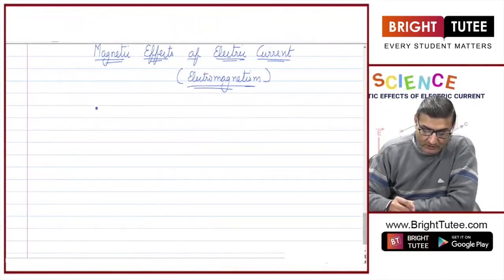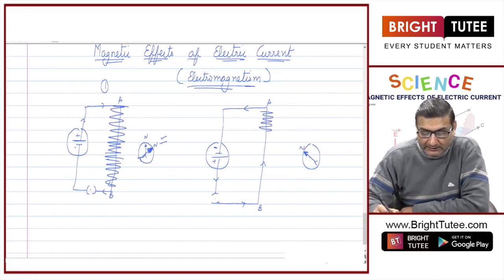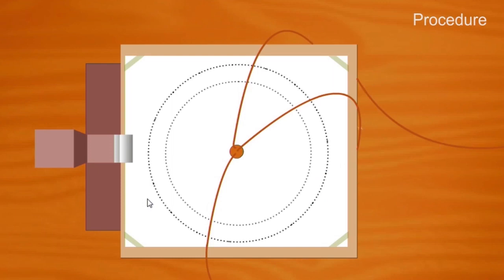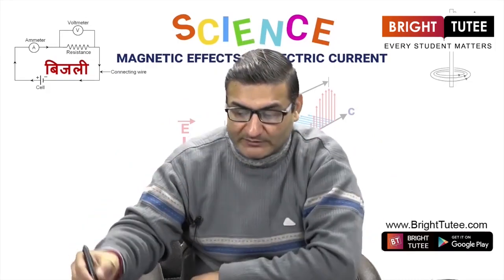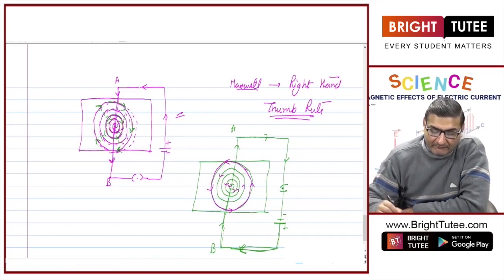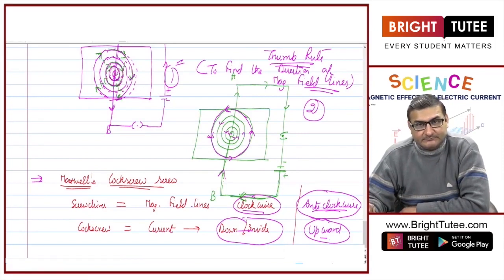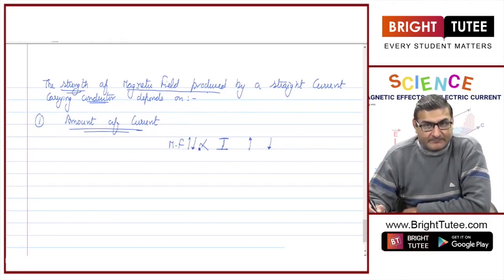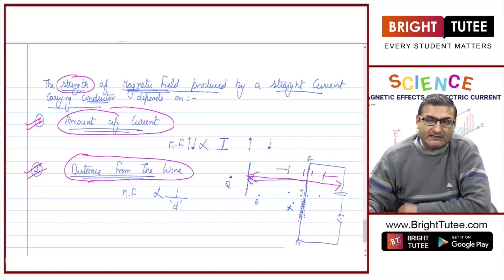1 1 Magnetic Field Due to a Current Carrying Conductor Part 1